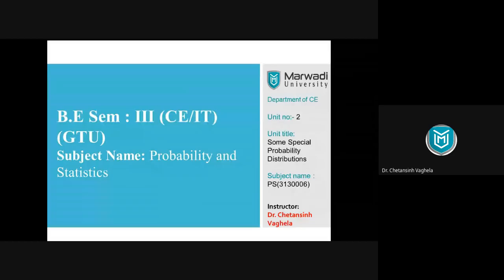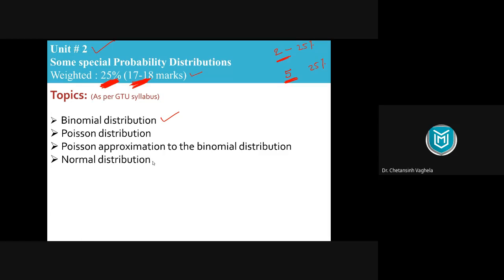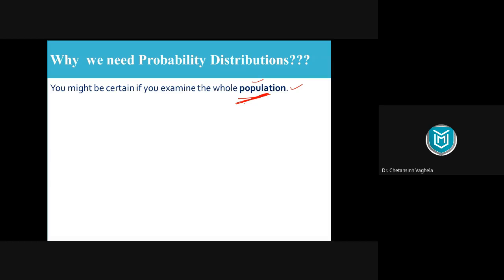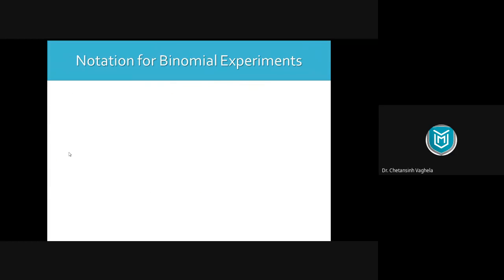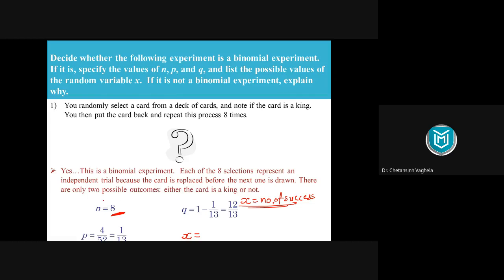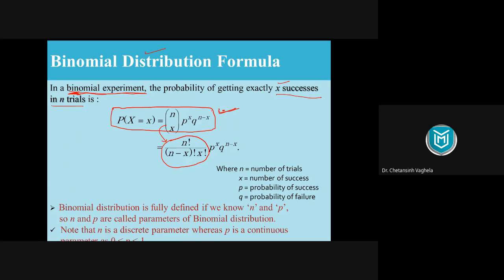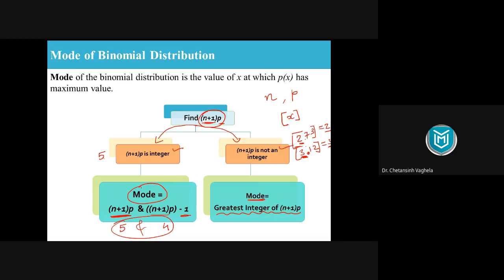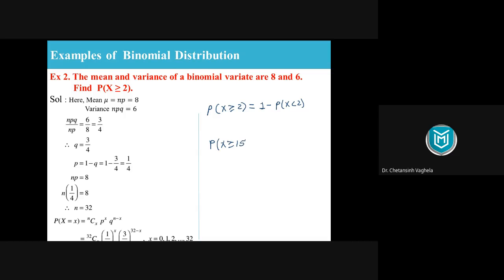PS EC1 LAB A CRV lab13